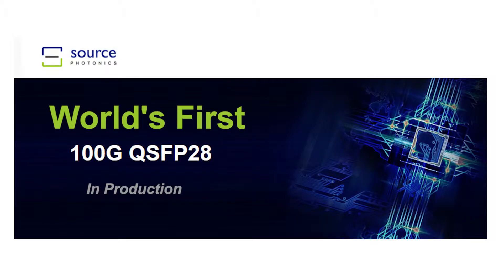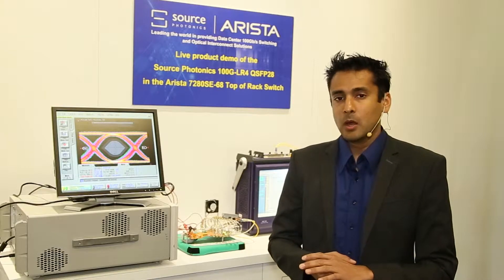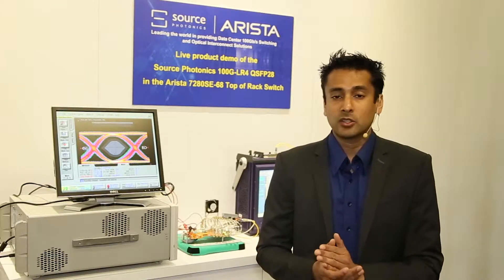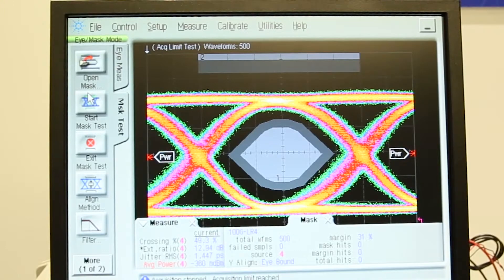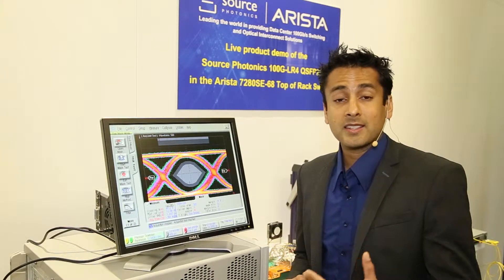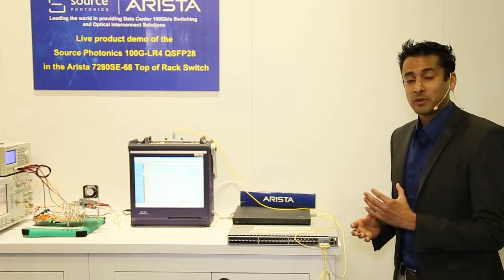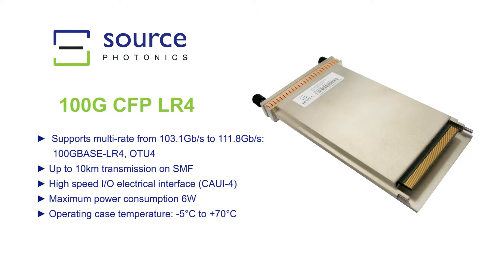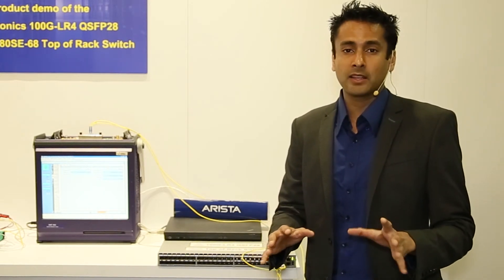Source Photonics' 100G QSFP28 LR4 operating error free in an Arista Top-of-Rack Switch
Source Photonics is pleased to bring to commercial production the first 100G small form factor optical module - a QSFP28 LR 4.  The module was developed completely in-house and supports transmission distances of up to 10km on single-mode fiber.  In this video, Dr. Manish Mehta, VP of D/T PLM demos the module operating error-free in an Arista switch.